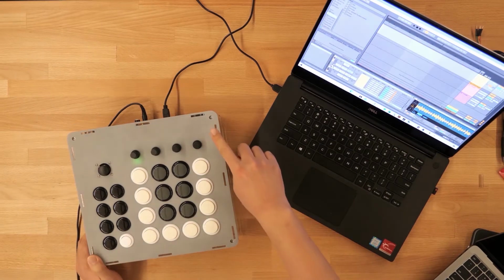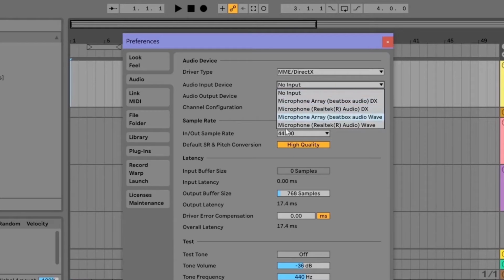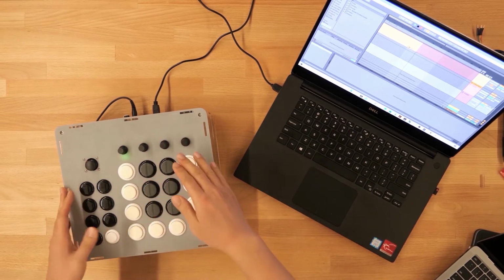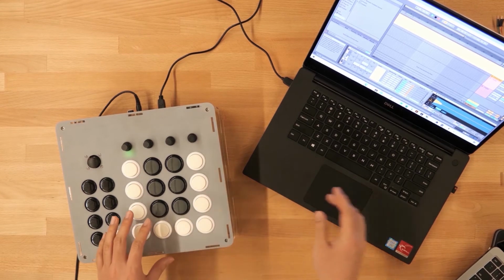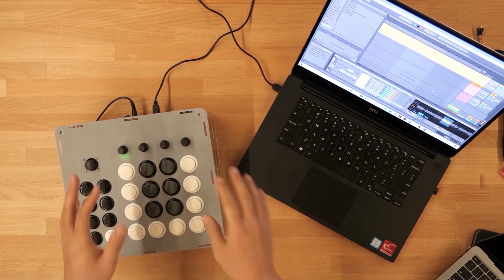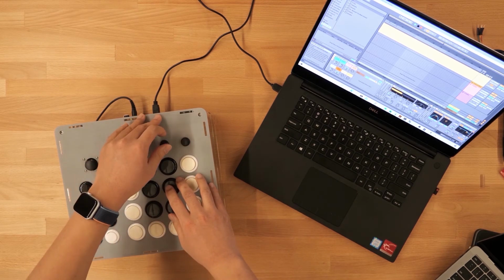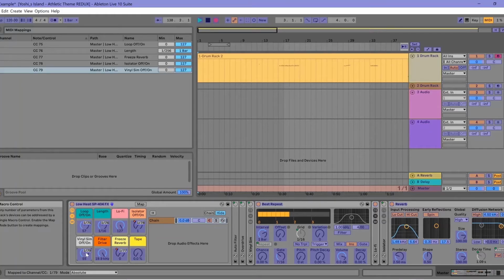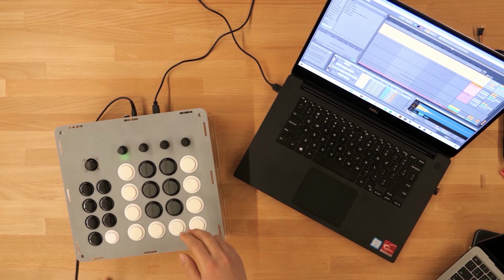How to use Ableton with the BeatBox MIDI Controller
We made this video to show you how to map the BeatBox to Ableton.